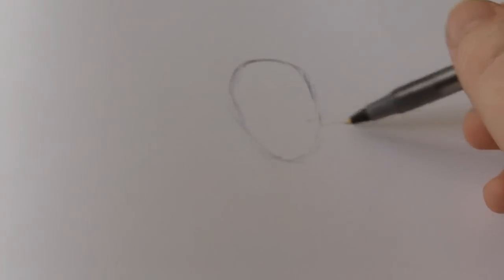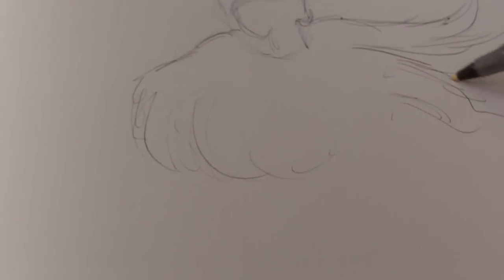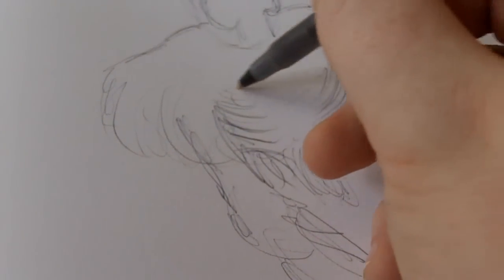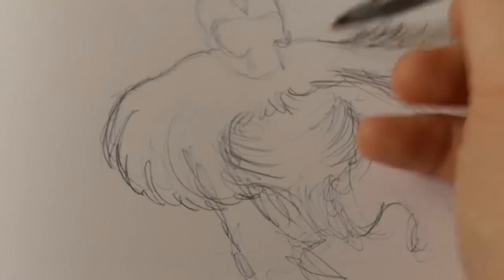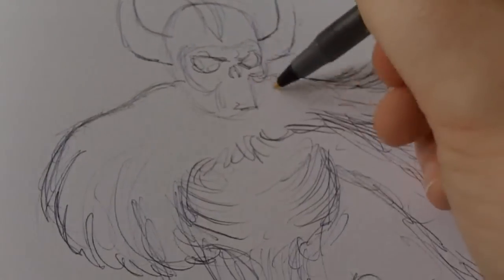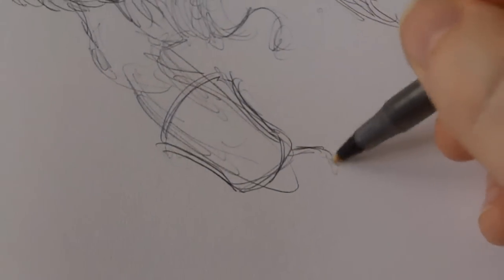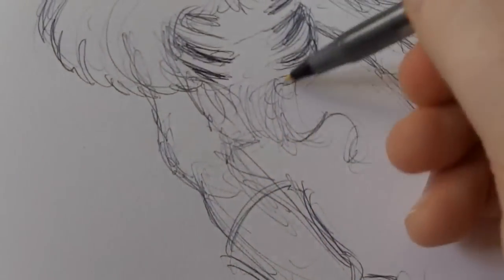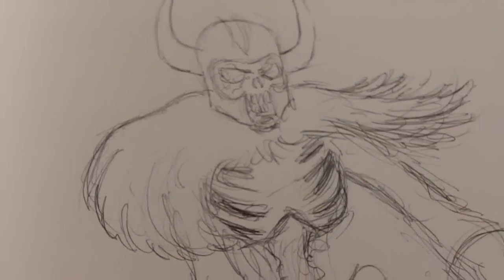Draw Character Concepts Art Video Part One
Drawing character concepts and this one deals with drawing an idea first and then the next video will deal with sketch ideas to further develop that idea.